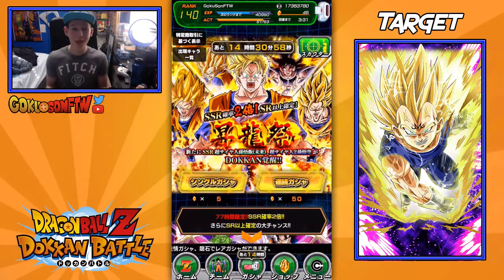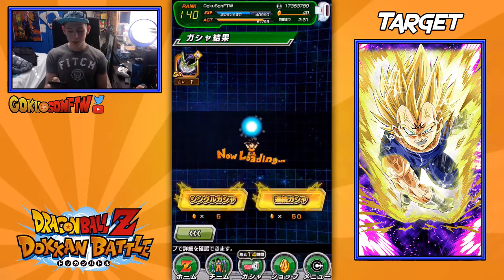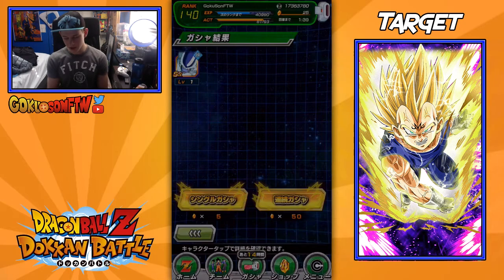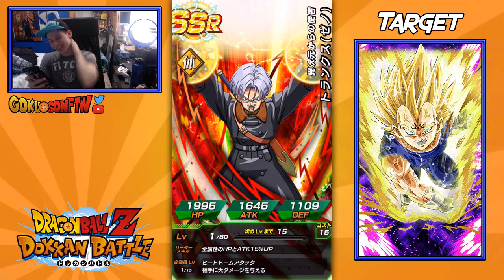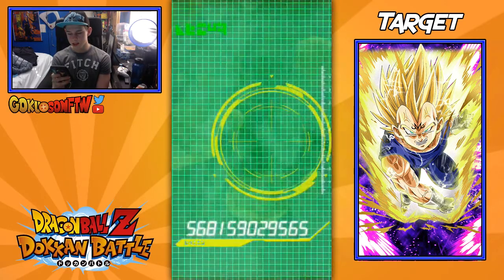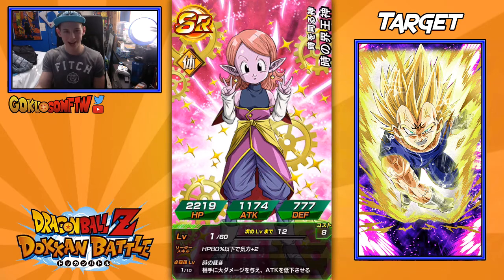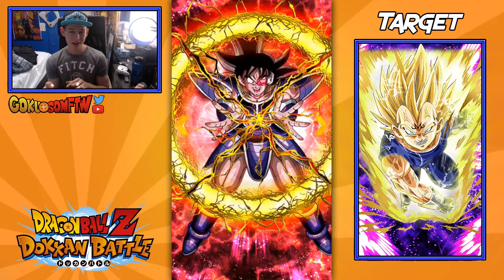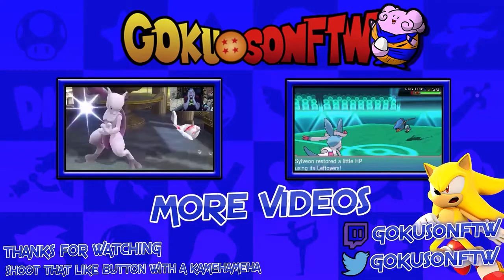MULTI SSR PULL!? Double Rates Rebirth Banner Event - Dragon Ball Z Dokkan Battle (JP)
The double rates banner is back and I got a lot of great pulls!

Dragon Ball Z Dokkan Battle
SSR Pulls
Double Rates
Rebirth Units
Trunks
Double SSR Pull
Multi SSR Pull
Rebirth Banner